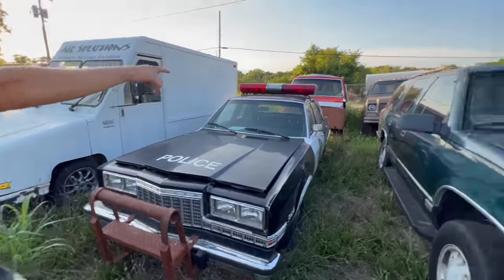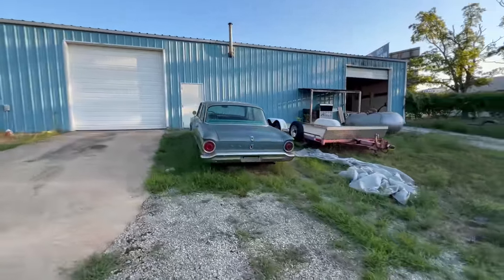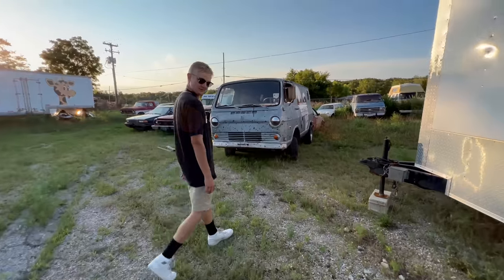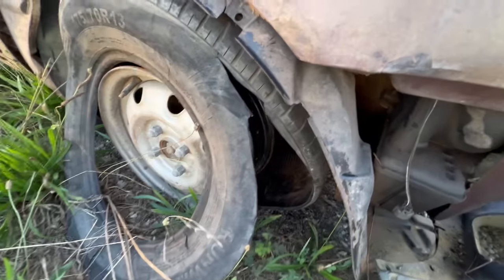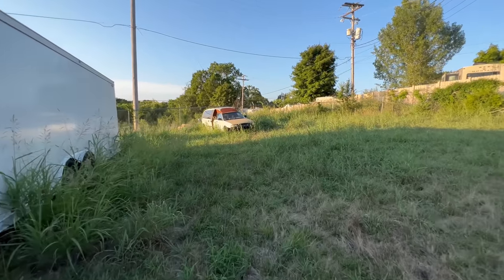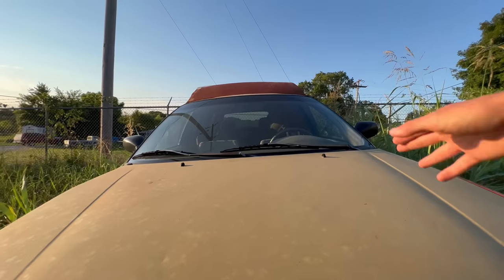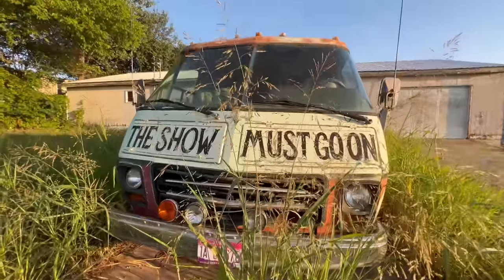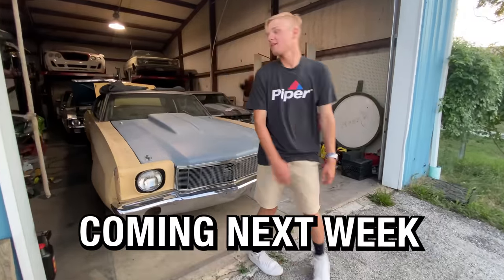I Found a Field FULL of Abandoned Movie Cars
In this video Damien & I visit my friend Devon Velvet, heir to the Celebrity Car Museum in Branson, Missouri to tour his project warehouse.

This is Part 1 of a 2 part series. Part 2 features Fast & Furious cars inside of the warehouse & releases 9 AM Saturday, Feb 18th.

0:00 intro
0:16 Chad McQueen's truck
0:50 Eminem Purple Pills
1:02 Breaking Bad GMC
1:09 Twister Truck
1:24 George Barris Ford Pinto
1:30 Cable guy van
1:40 Gotham police
1:50 Sopranos van
1:52 The Ranch truck
1:57 Iron man 2 Indy cars
2:15 Ford vs Ferrari Falcon
3:16 Falling down car
3:50 Josie and the pussycats
4:08 Better call Saul cliff car
5:27 Frank Sinatra's van
5:44 Supernatural pestilence wagon
6:24 Legion X-Men show
6:47 Better call Saul camera car
8:40 Rob Zombie's 31
9:33 Which is your favourite?
9:50 Which would you save?
10:25 Movie Car Tour
10:31 Next week...

Edited by  @VageTV